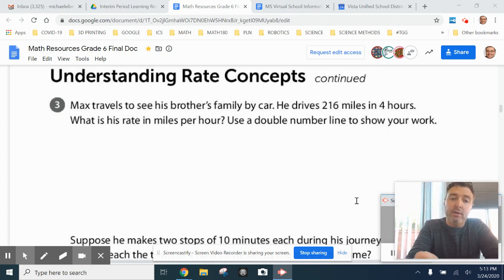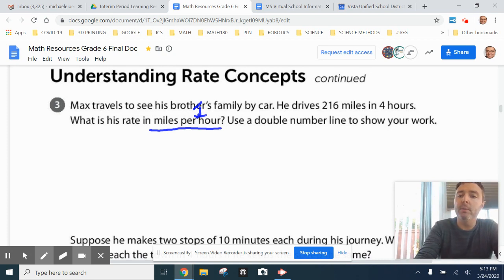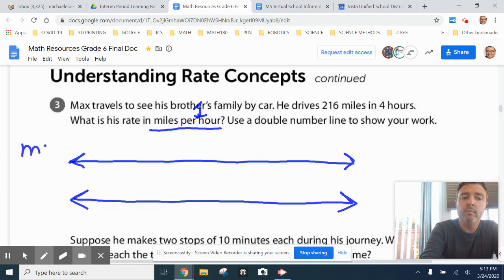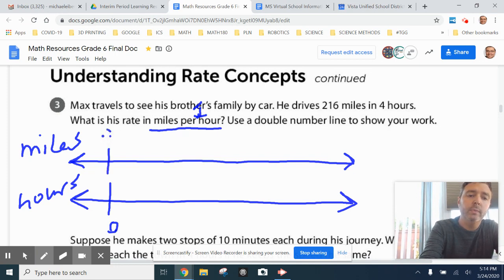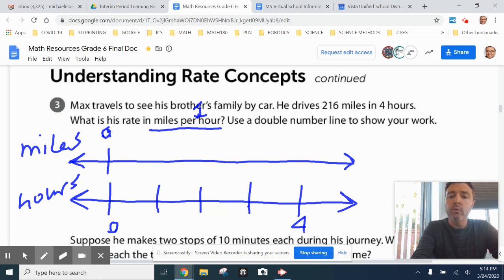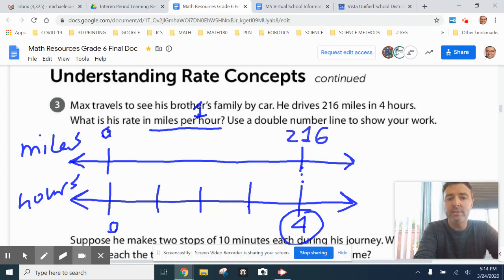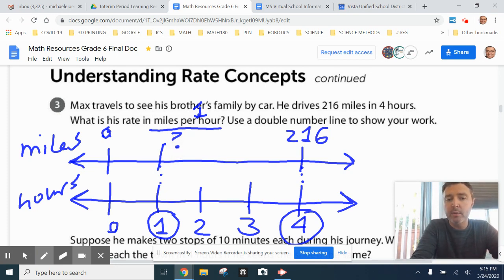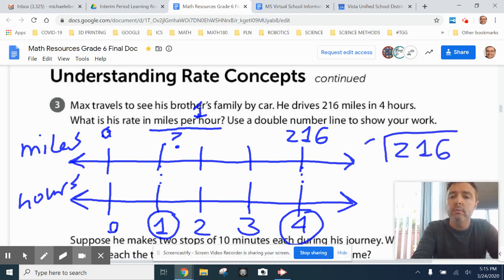Understanding Rate Concepts (Double Number Lines)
Understanding Rate Concepts tutorial:

How do you set up and use a double number line to solve rate problems?